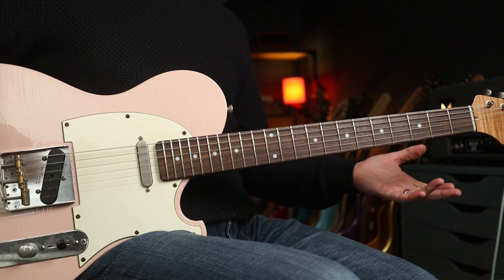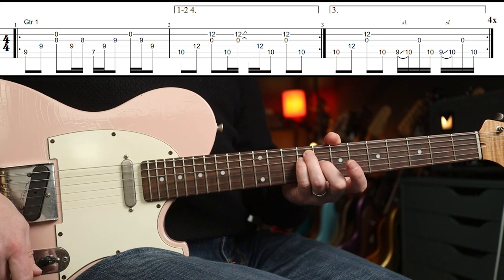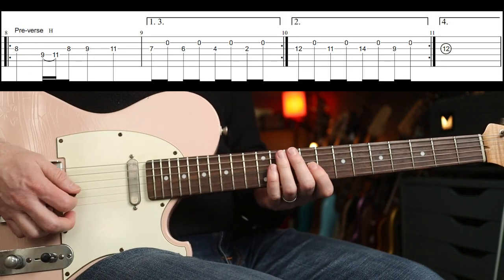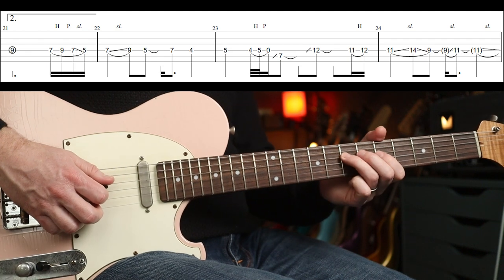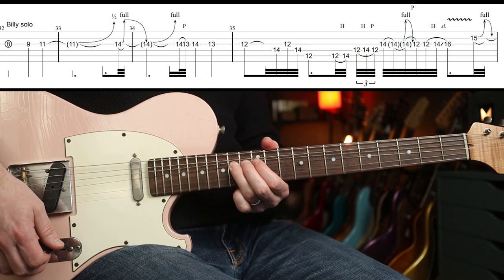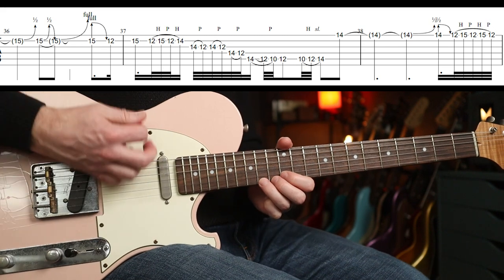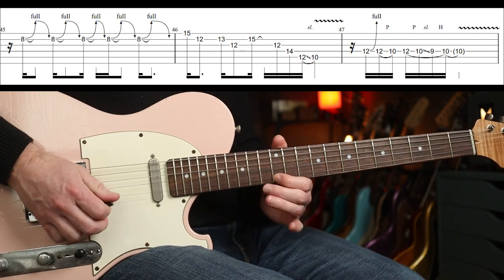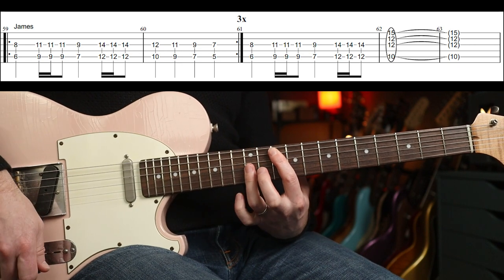How to Play "Soma" by Smashing Pumpkins | Complete Guitar Lesson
Smashing Pumpkins Soma Guitar Lesson, complete with on screen tab and how to get the tone using a variety of pedals...enjoy!

Signal Chain;
Seth Baccus Shoreline T
JPTR FX Warlow Fuzz
Soundlad Liverpool Private Beaver Fuzz
Boss DD-200 Delay
Walrus Audio Lillian Phaser
Alexander Pedals Rewind Delay
Morgan MVP66
Two Notes Captor
Universal Audio Apollo Twin X
Martin Steiger
Troy Caldwell
Stefan Majewski
Cathal Keegan
Matty Wheeler
Simon Sauve
Luca Grop
Rick Conlin
Sage Stevens
MW
Luis Garcia
Blade Heart
Janne Tunturi
James Hill
Jared
David French
Kai
Tracy Barth
Markus Asmussen
Charlie Lafferty
Virgilio Martinez
Rob
Kenneth Gordon
David Santacroce
Sean Bender
Jason Eastty
Fabricio Graminhani
Greg Bible
kiddfox98
Robert Mahoney
Victor
Robert O’Rourke
Chasen Lewish
James Haile
Zachary Robinson